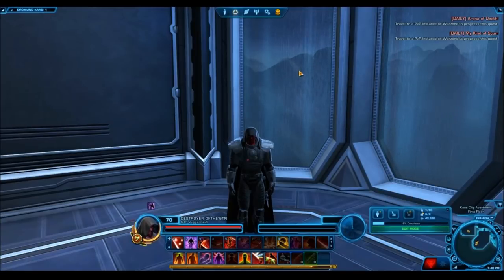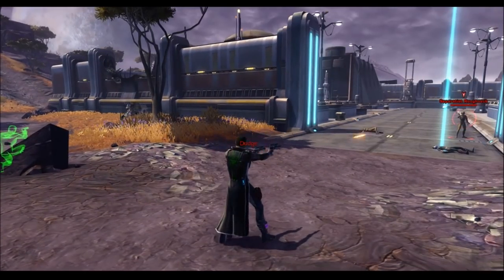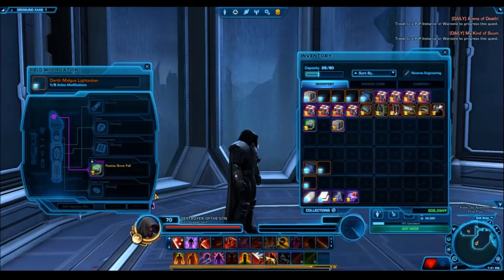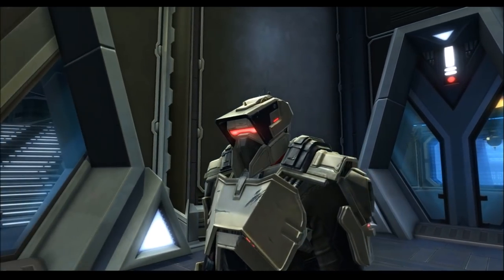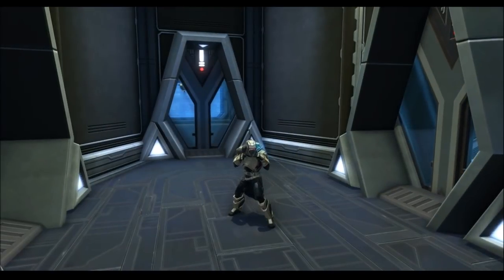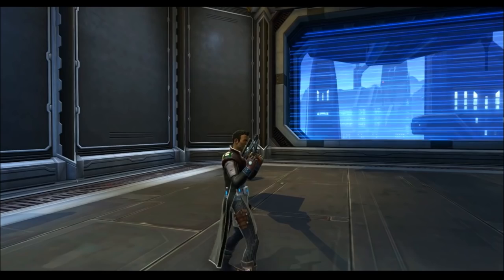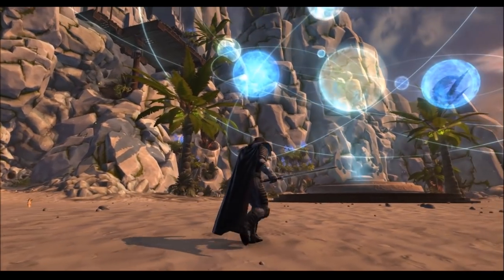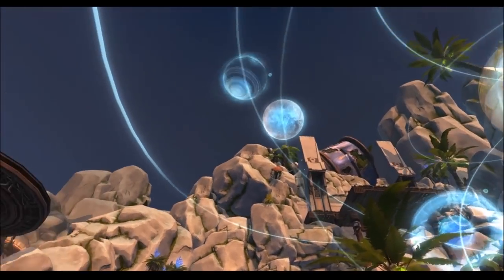Festive Weapon Tuning, Rascals Way and More (Upcoming Cartel Market Items Patch 5.10)-SWTOR